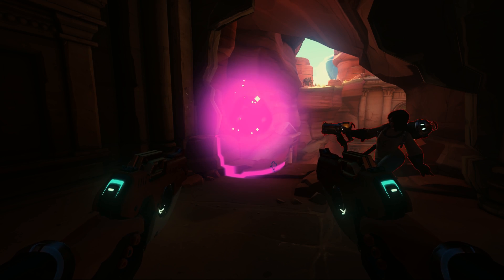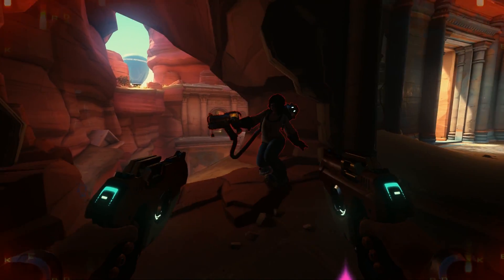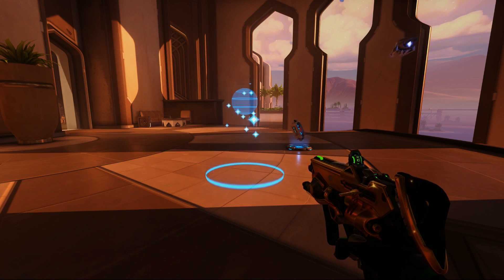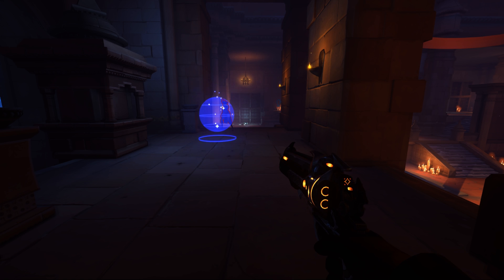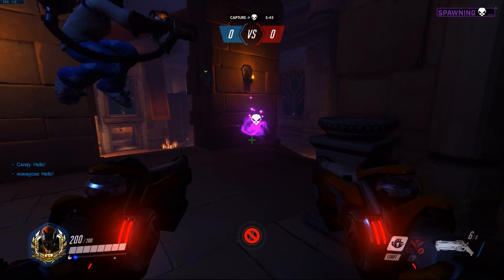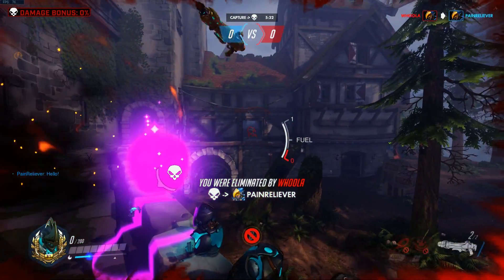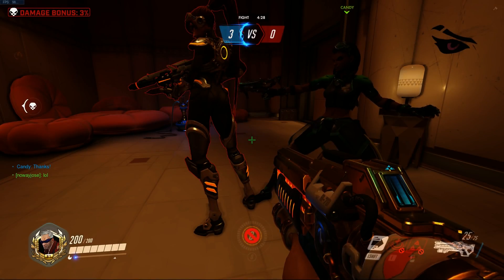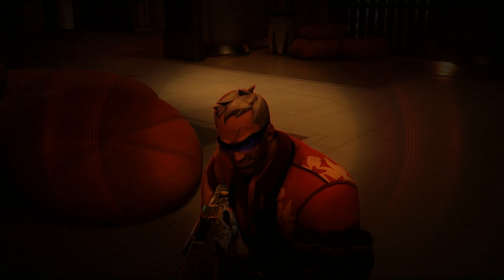Overwatch - Halo: Oddball Workshop Mode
I introduce a workshop mode called Oddball in this video, originally inspired by Halo.

Import Code: HTYJS

Music is A Walk in the Woods from Halo: Combat Evolved.